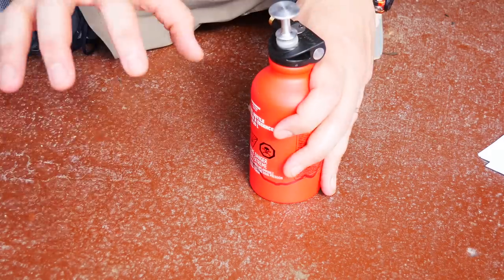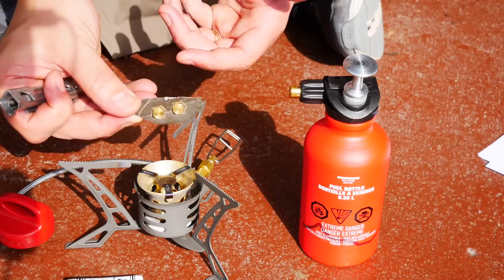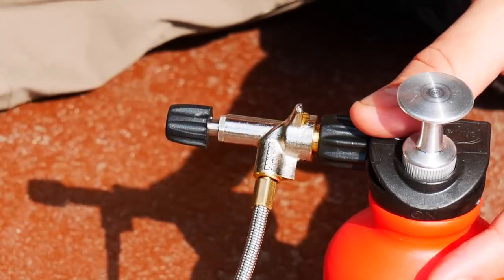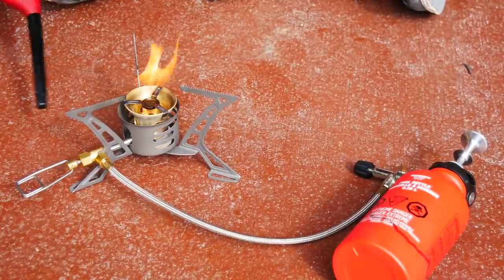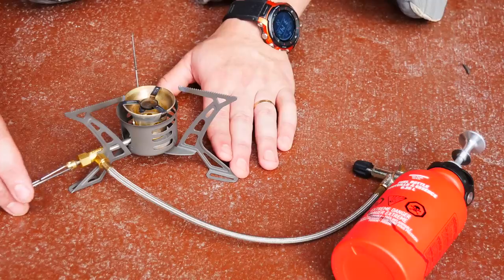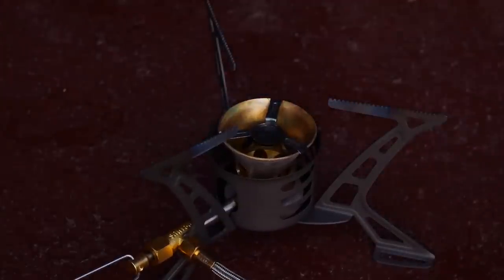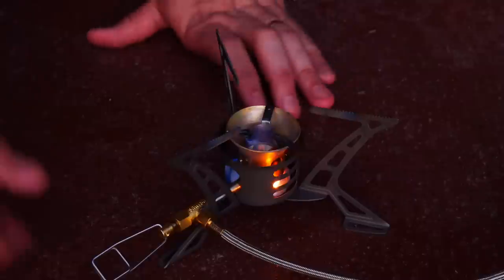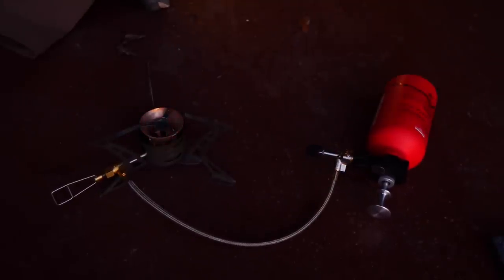Primus OmniLite-Ti - Say GOODBYE to Your MSR Whisperlite!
In the last 6 months I have gotten more into liquid fueled stoves, and my oh my, do we have some stoves coming up in the next year!  I did a review on my MSR Whisperlite, and although I liked it, it was not my favorite.  I found this OmniLite-Ti from Primus, and it checks ALL the boxes for me the MSR does not.

Gear Used In This Video:
Primus OmniLite-Ti
GSI Ketalist Kettle
Taylor Thermometer
My Favorite White Gas